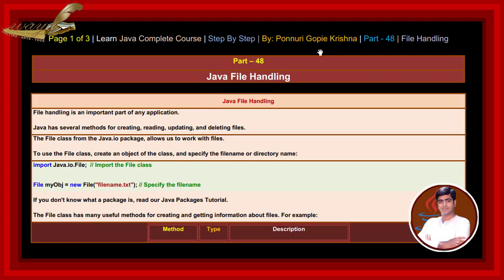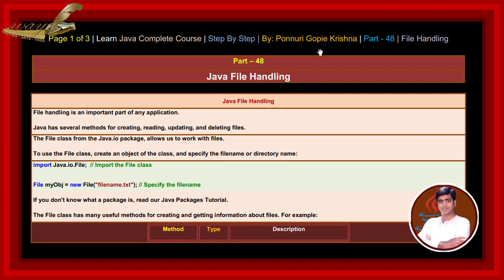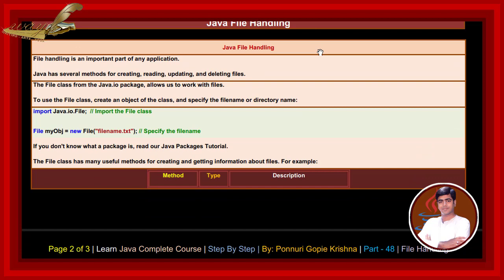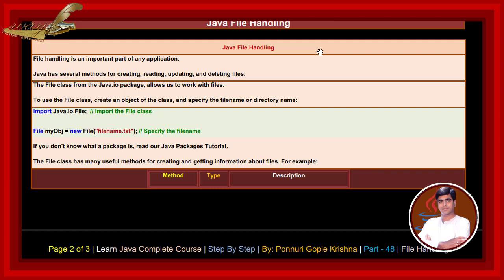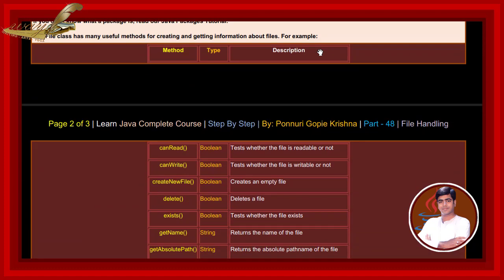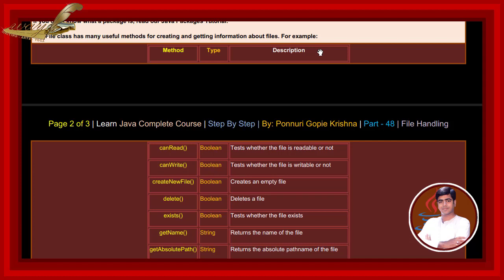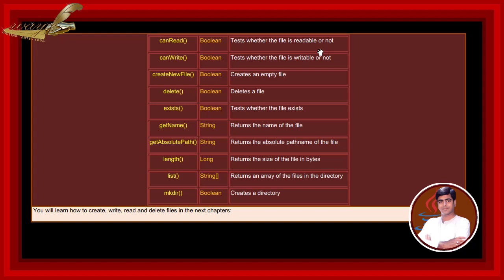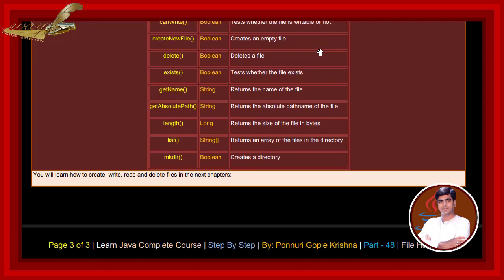Learn Java Complete Course | Step By Step | Files Handling | By: Ponnuri Gopie Krishna | Part - 48